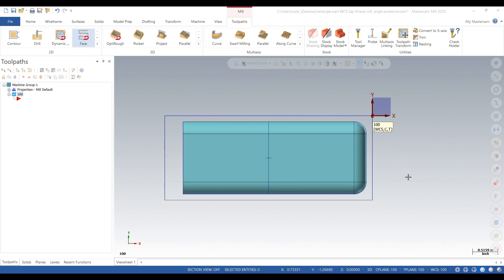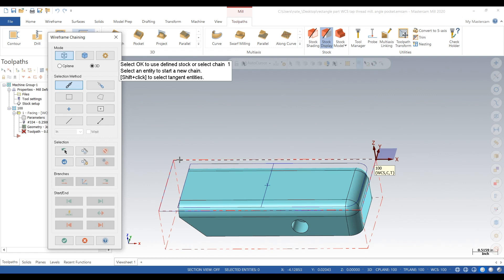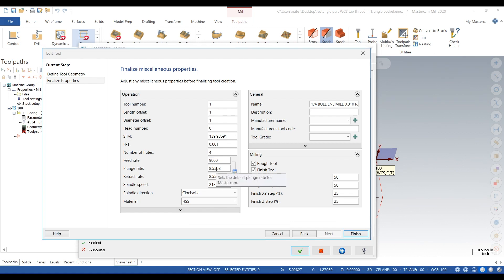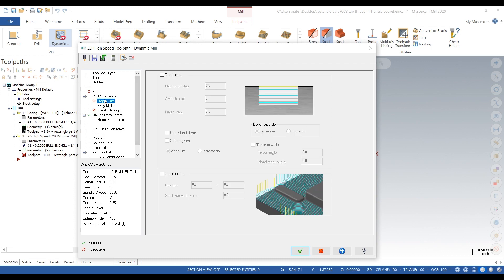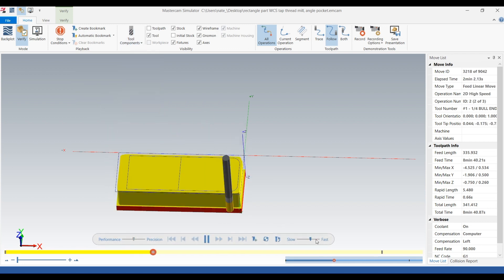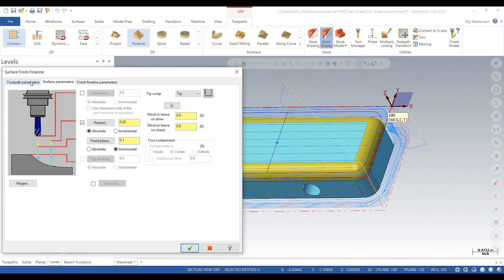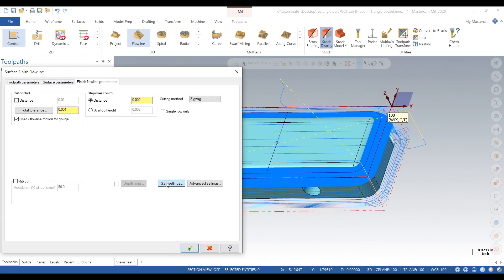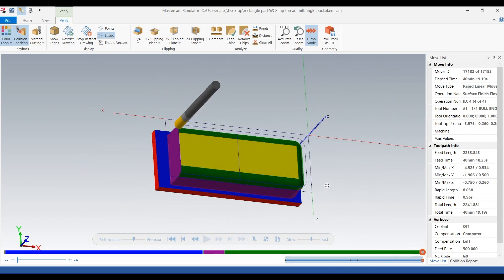Surface Finish Flowline Tutorial - Mastercam 2020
We use a bullnose end mill to surface a solid part in Mastercam 2020.
Also we quickly go over Facing, Dynamic Mill, and Ramp Contour.